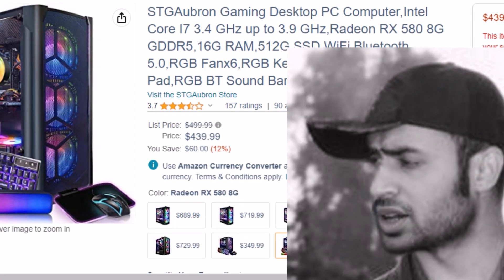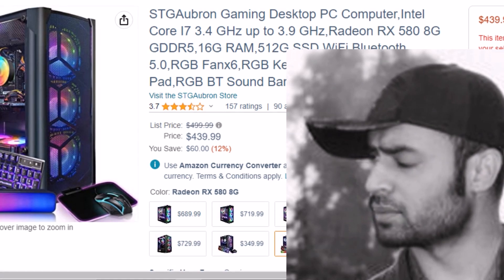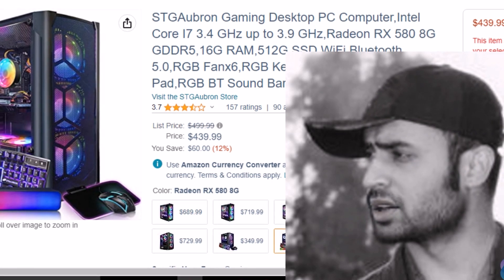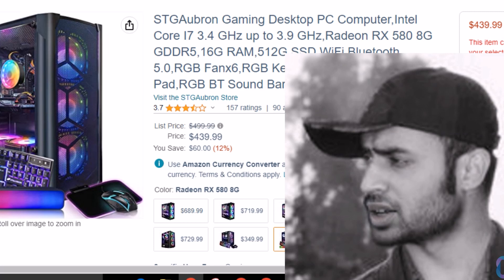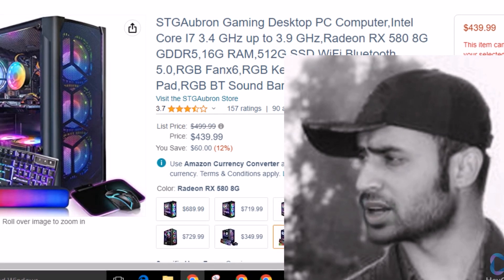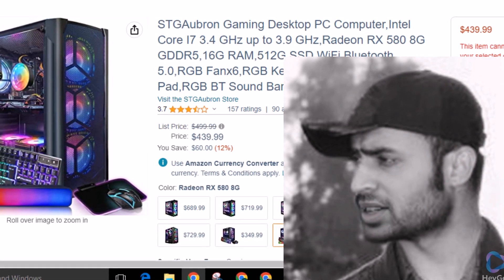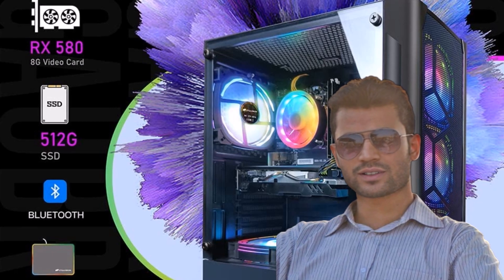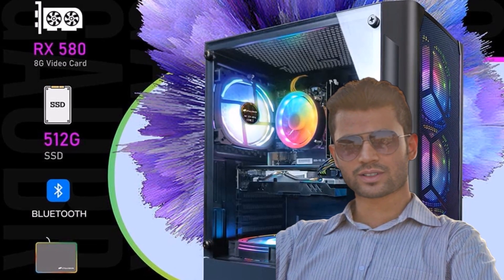Ultimate $439.99 Gaming PC - 2023 - ( i7-4770 + RX 580 8G GDDR5)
Check Availability

[Scene: A sleek and modern gaming setup with a STGAubron Gaming Desktop PC at the center. The room is adorned with colorful RGB lights, creating an immersive atmosphere.]

Narrator: Introducing the STGAubron Gaming Desktop PC Computer, your ultimate gaming and multi-purpose companion. This powerful machine is designed to excel in all areas of your digital life.

[The camera zooms in on the STGAubron Gaming Desktop PC, showcasing its stylish design and RGB lighting.]

Narrator: With an Intel Core i7 processor, clocking up to 3.9GHz, and 16GB of memory, this gaming PC is a true powerhouse. It can handle any task you throw at it, from intense gaming sessions to demanding photo and video editing.

[Graphics transition to show various tasks being performed on the computer, such as gaming, photo editing, and streaming.]

Narrator: And speaking of gaming, the STGAubron Gaming Desktop PC delivers an exceptional gaming experience. With its Radeon RX 580 8G GDDR5 video card, you can play popular games like Fortnite, Call of Duty Warzone, GTA V, and many more, all with smooth gameplay at 60+ FPS.

[Quick snippets of gameplay footage from different games are shown, highlighting the smoothness and visual quality.]

Narrator: But this PC isn't just for gaming. It's a versatile machine that can handle everything from studying and business tasks to streaming and crypto trading. The possibilities are endless.

[The camera pans to show various scenes of different activities, such as studying, streaming, and crypto trading, each displayed on the PC screen.]

Narrator: Connectivity is key, and the STGAubron Gaming Desktop PC has you covered. With multiple USB ports, including USB 3.0 and USB 2.0, as well as Wi-Fi and Bluetooth 5.0, you can easily connect all your devices and peripherals.

[Close-up shots of the USB ports, Wi-Fi symbol, and Bluetooth symbol highlight the connectivity options.]

Narrator: And let's not forget the stunning visuals. The AMD Radeon RX 580 8G GDDR5 video card ensures vibrant and lifelike graphics, with multiple display options including HDMI, DisplayPort, and DVI.

[Graphics transition to show the various display options and the stunning visuals on the PC screen.]

Narrator: But the STGAubron Gaming Desktop PC goes beyond just performance and connectivity. It's a visual masterpiece itself, featuring an RGB BT Sound Bar, six mesmerizing RGB fans, an RGB mouse pad, and a complete RGB gaming mouse and keyboard set.

[The camera zooms in on each RGB feature, showcasing their vibrant colors and adding to the visual appeal of the setup.]

Narrator: And with a one-year parts and labor warranty, along with free lifetime tech support, you can have peace of mind knowing that your investment is well-protected.

[The camera pans out, showing the complete gaming setup, with the STGAubron Gaming Desktop PC as the centerpiece.]

Narrator: The STGAubron Gaming Desktop PC Computer, designed for gamers, creators, and digital enthusiasts like you. Unleash your full potential and elevate your digital experience with this high-performance gaming PC.